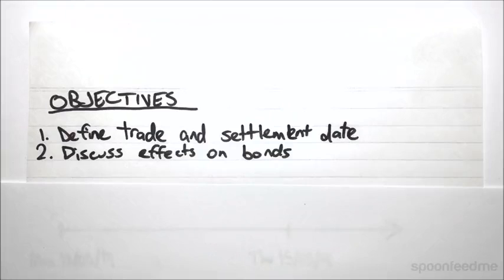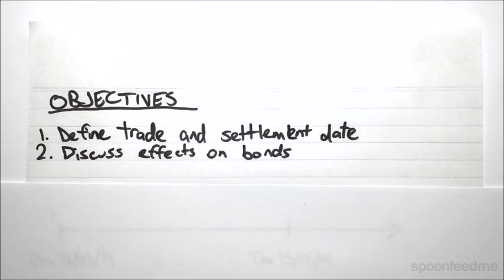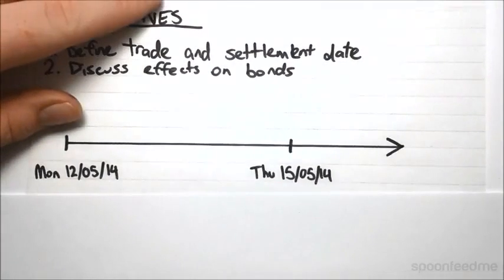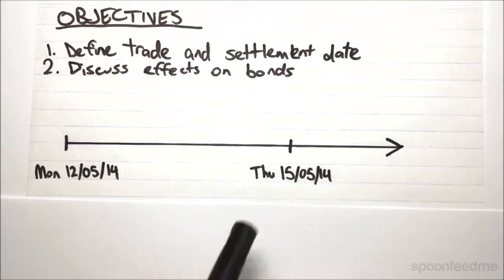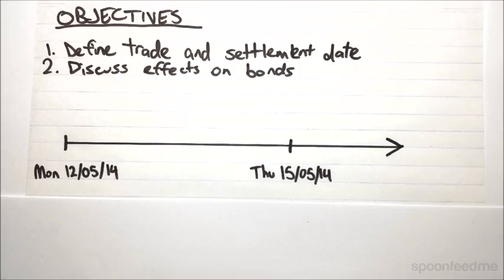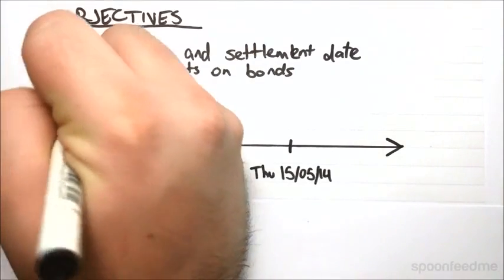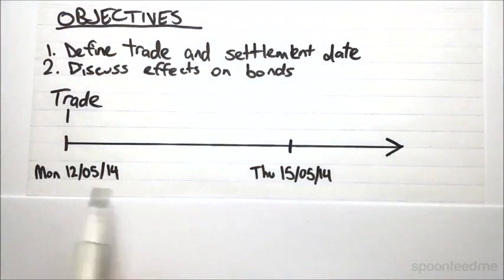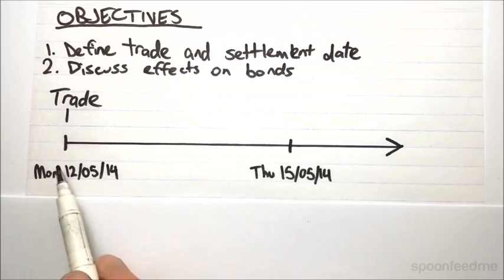Trade And Settlement Date | Portfolio Management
for more FREE video tutorials covering Portfolio Management.